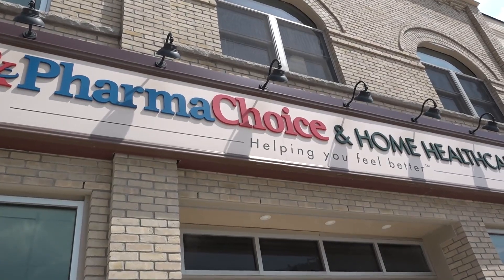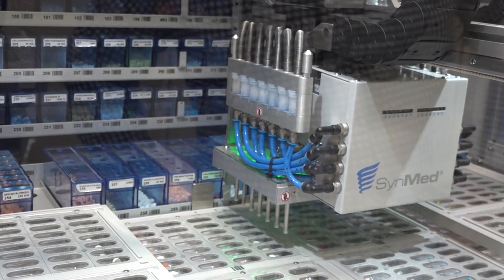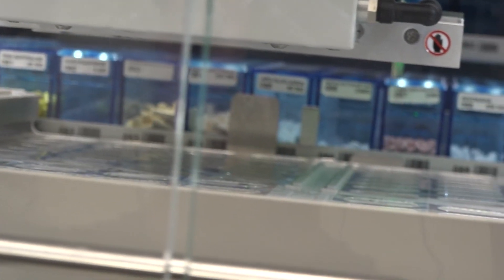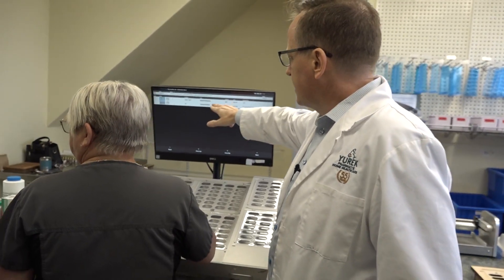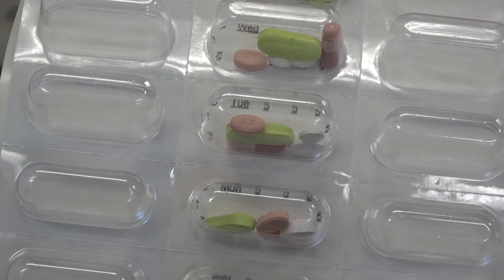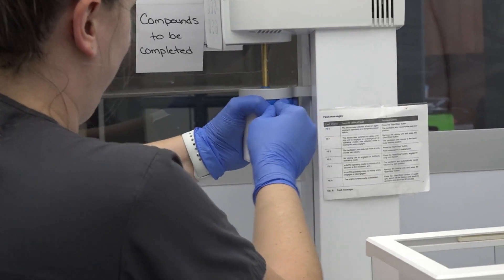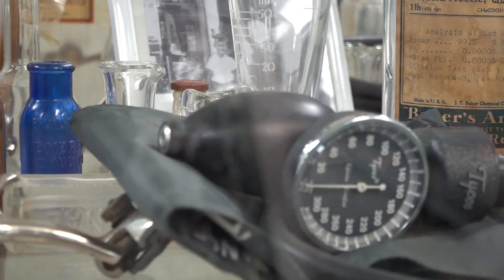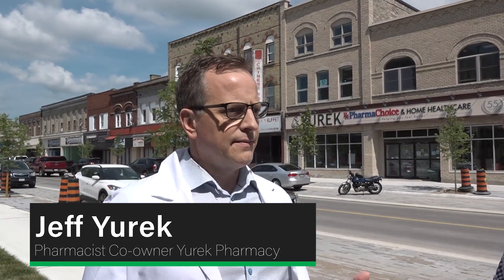Yurek Pharmacy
Paul gets a tour of Yurek Pharmacy and sees how new technology combined with time tested methods has helped the family run business stay successful for over 60 years